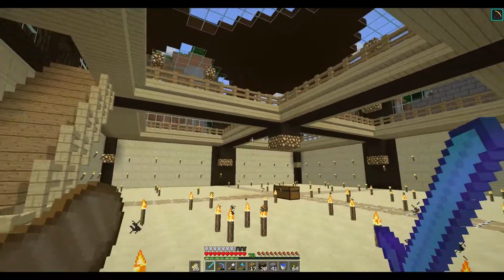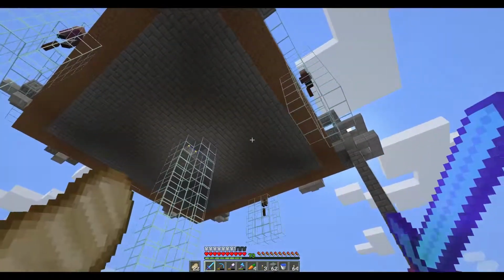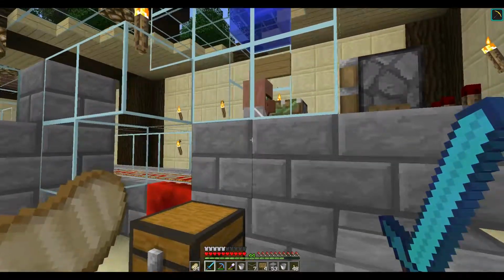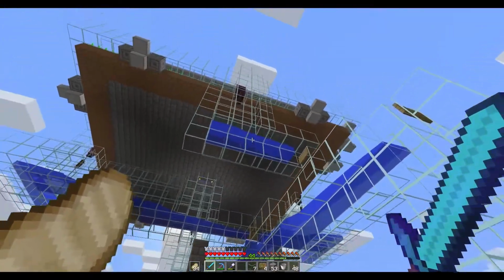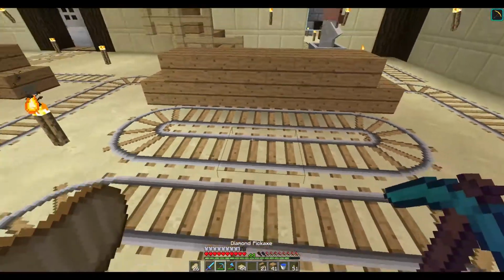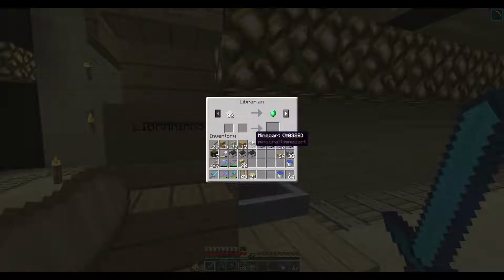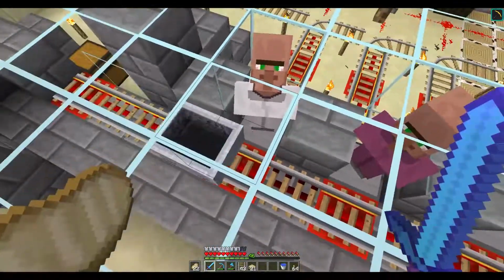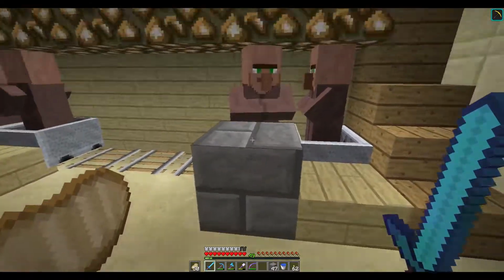Minecraft Let's Play Rossos World: Episode 09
In this episode I modernize the villager breeder in order to make it automatic. The new villagers will be automatically transported to the main base without the need of going to pick them up from the Iron Farm.